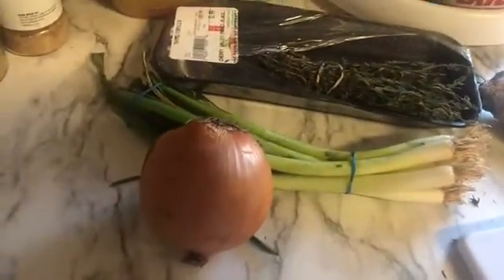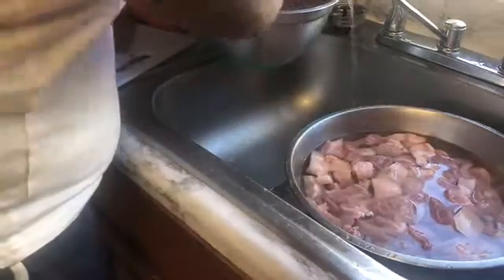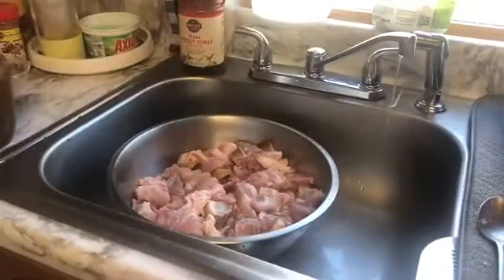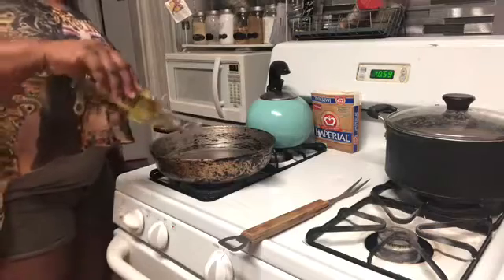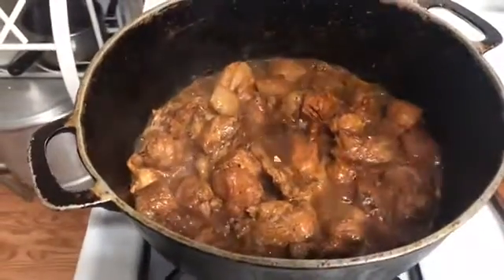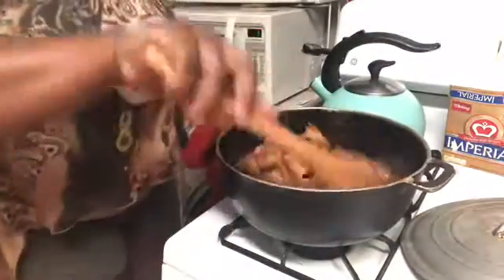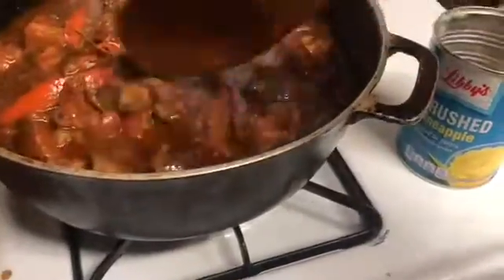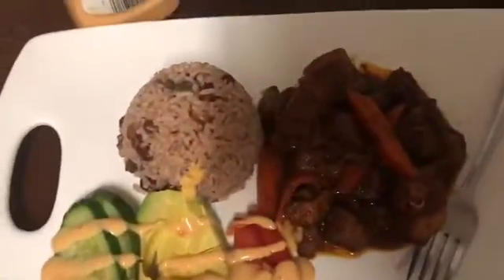How To Make Jamaican Stew Pork // Sunday Vybes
Hey guys, Happy Sunday. In this video I made Stew Pork and rice and peas. It was the bomb. Family loved it as usual. Love you. Lata.